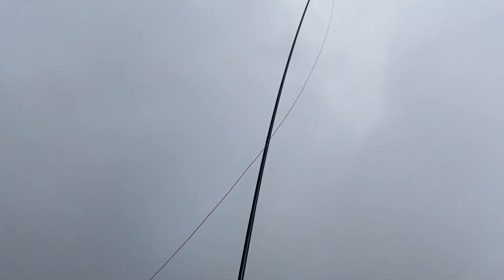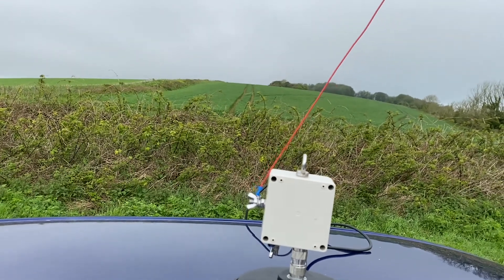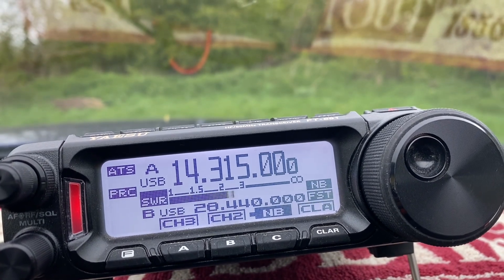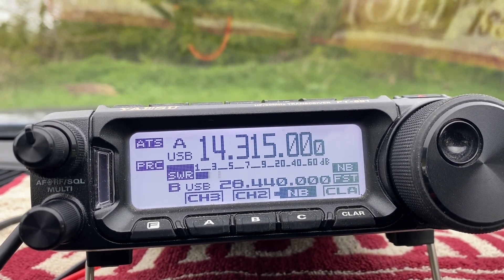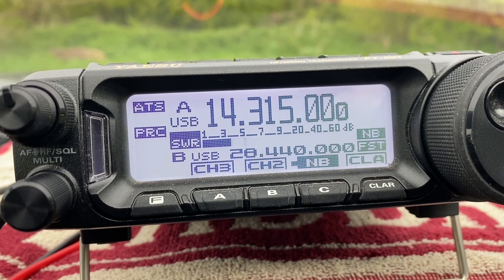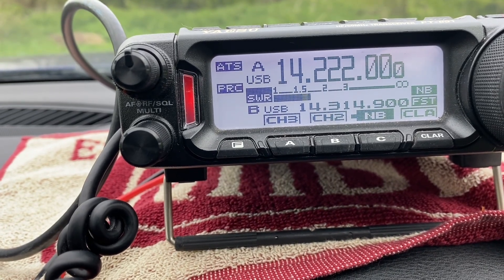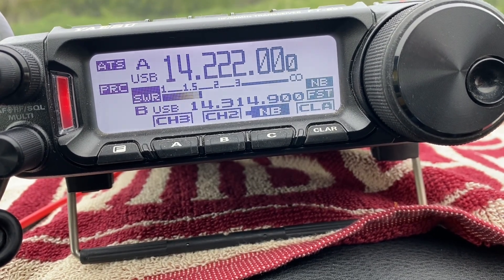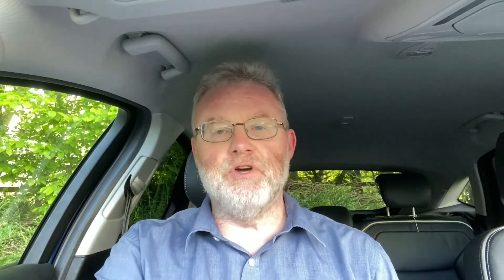Ham Radio: Easy End Fed Half-wave Portable Antenna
Following on from my recent video about improving HF performance when parked up in your car. Using the same 33 foot (10 metres) of wire, this time with a 56:1 transformer for 20 (and 10) metres.